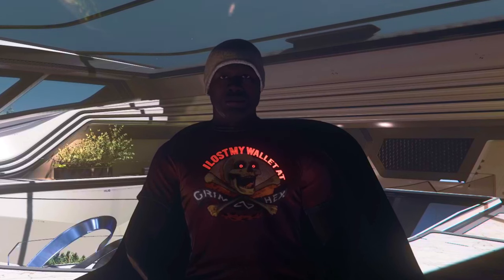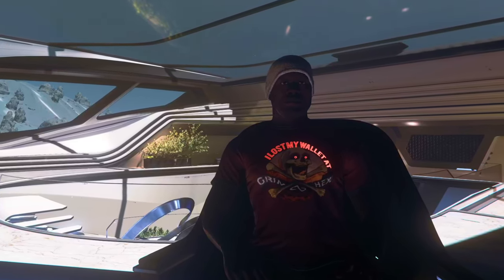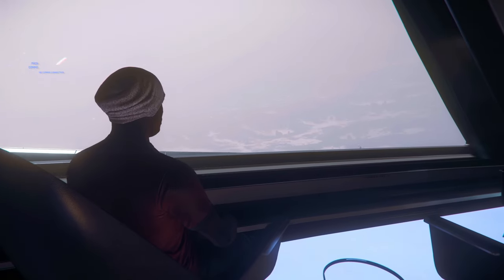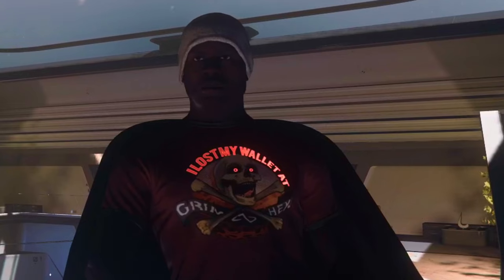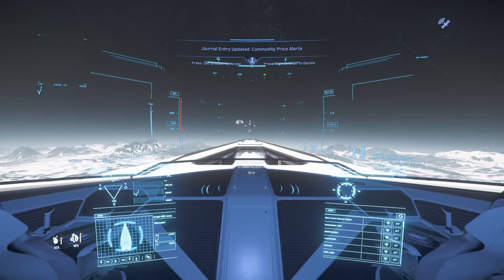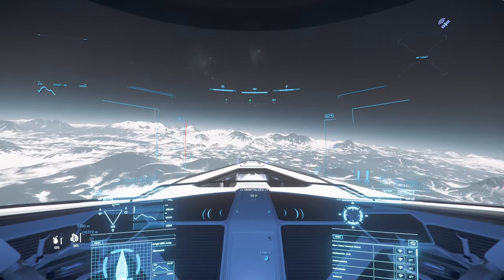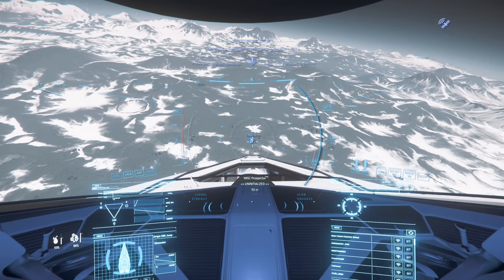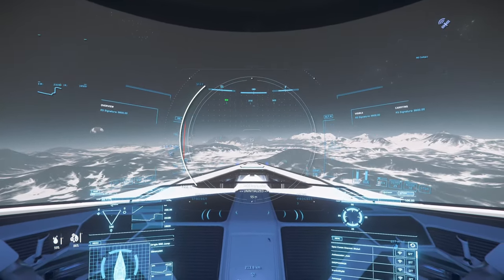Exploring Eurterpe: Pocket Carrier Mining Adventure in the 890 Jump!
Join us on an exhilarating journey as we embark on an exploration of Eurterpe, the pocket carrier mining adventure, aboard the luxurious 890 Jump spaceship. Witness the breathtaking vistas of space while we delve into the depths of Euterpe's fields, mining for valuable resources to fuel our adventure. From the comforts of our opulent vessel to the thrill of discovering hidden treasures in the cosmos, this is an experience you won't want to miss!

The Star Citizen Recruitment Program allows you to invite friends to join the Star Citizen Project.
STAR-9CGZ-RBYZ

Hey! Acorns makes it easy to save and invest. Join me and you'll get a free $5 investment! As a perk of referring users, I can get a reward too.

Lets Play-Add me in Game! SimmyDot

 ~ SimmyDott G Live Stream!